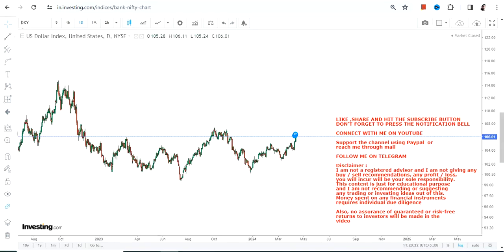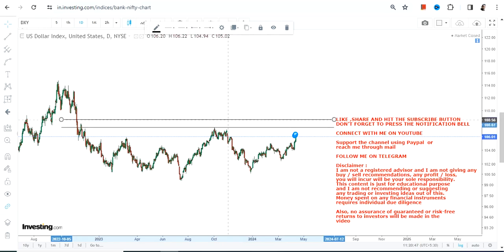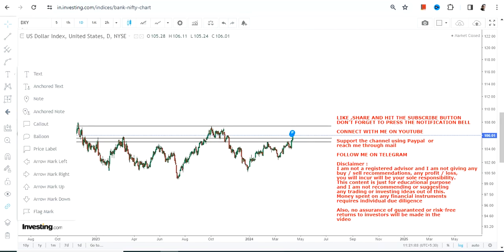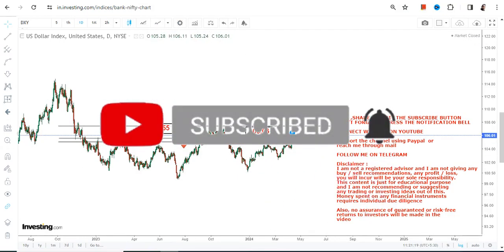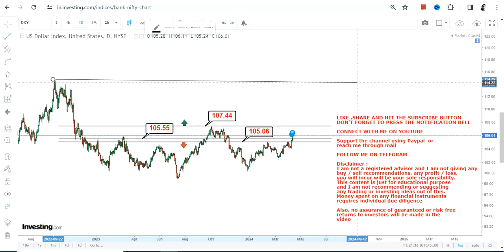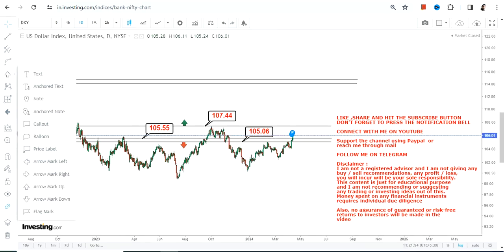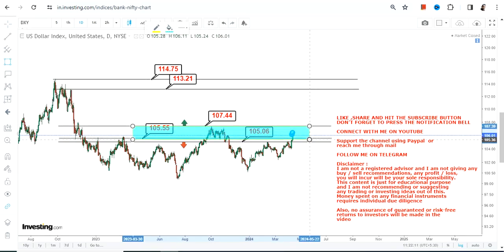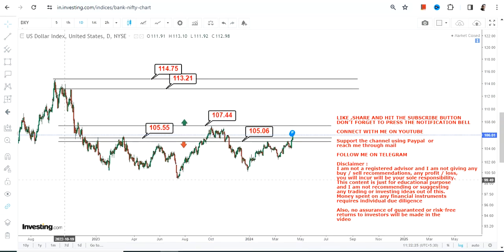Momentum is Back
BEST BOOKS LINKS TO BECOME PRO INVESTOR/TRADER :
FOR EQUITIES: